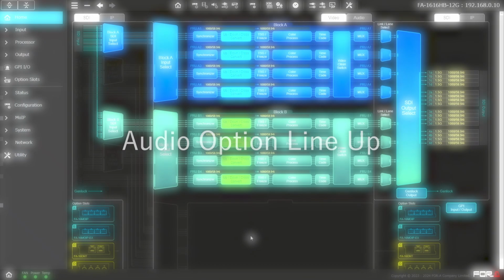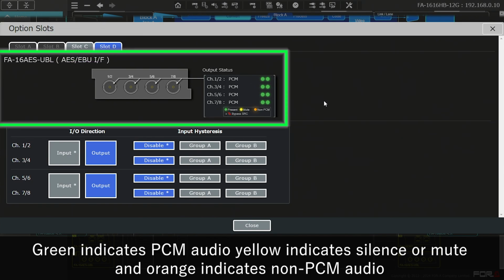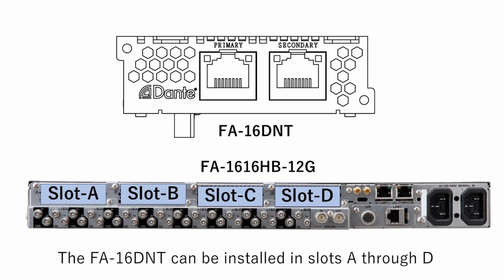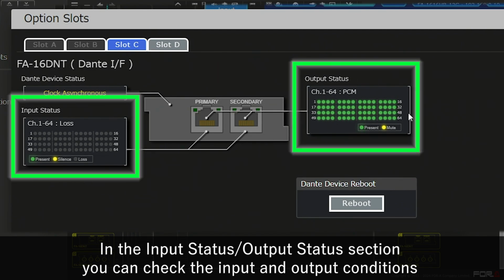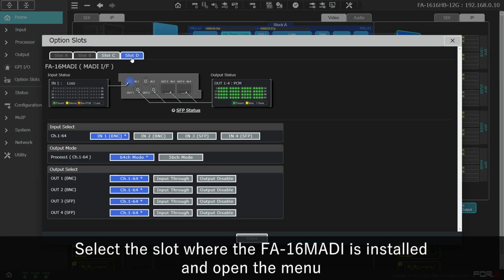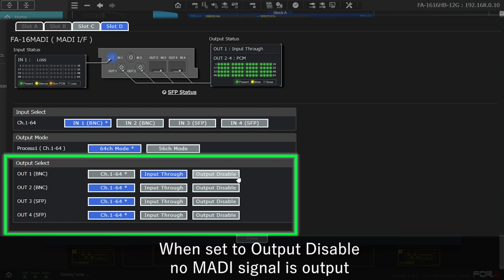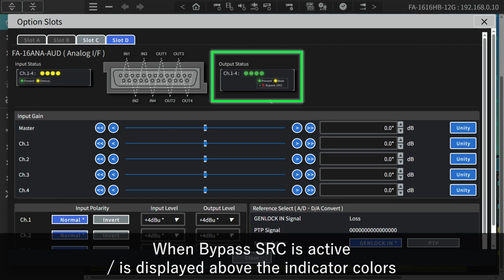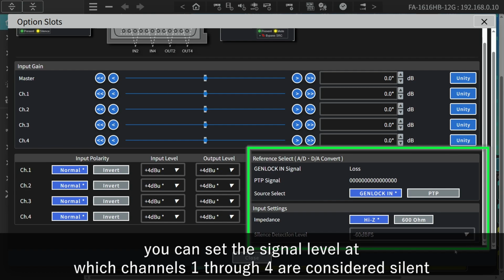【Tutorial】FA-1616｜Audio Option Line Up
The FA-1616 is a 1RU size multifunction processor.
It is equipped with a 2K/4K-compatible frame synchronizer, color corrector, etc., and allows optimal system configuration by selecting software and boards.
MoIP support enables mutual conversion between ST2022-6 and ST2110.

0:00 Opening
0:08 FA-16AES-UBL/16AES-PNL
1:55 FA-16DNT
3:39 FA-16MADI
5:38 FA-16ANA-AUD
7:50 Ending